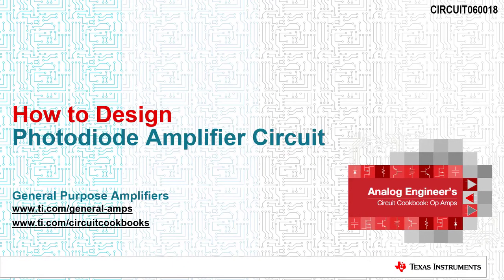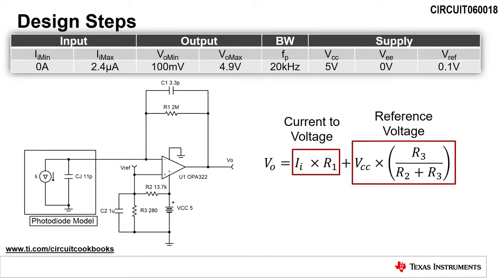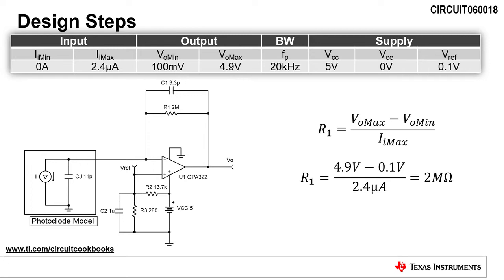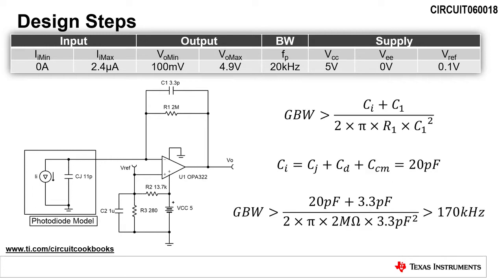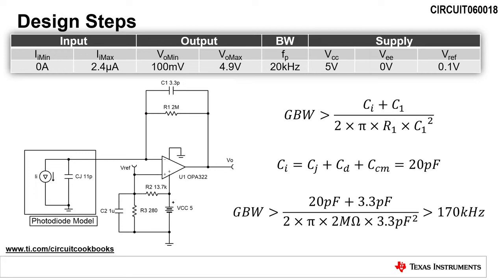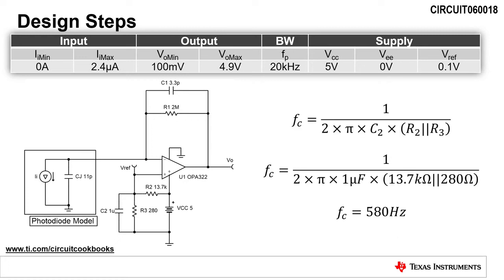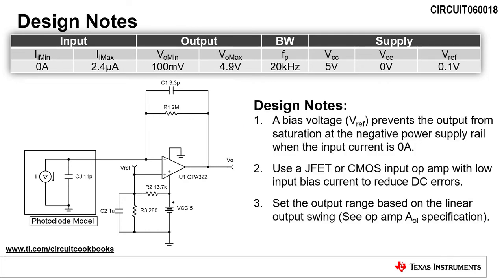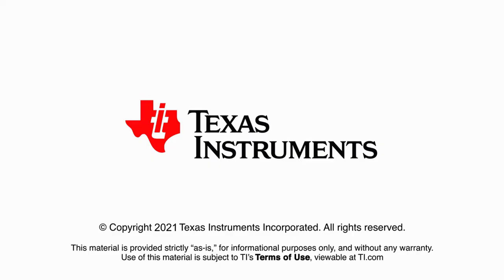Photodiode amplifier circuit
This circuit consists of an op amp configured as a transimpedance amplifier
for amplifying the light dependent current of a photodiode. It utilizes a
single 5V supply, inputs 0-2.4 microamps, and outputs 0.1 to 4.9 volts.